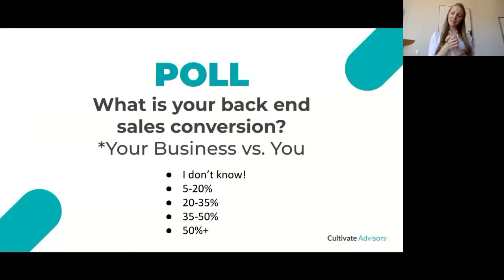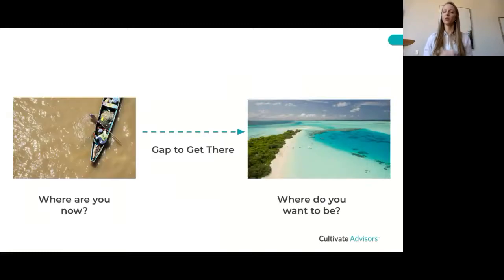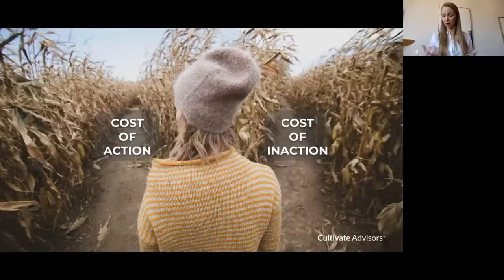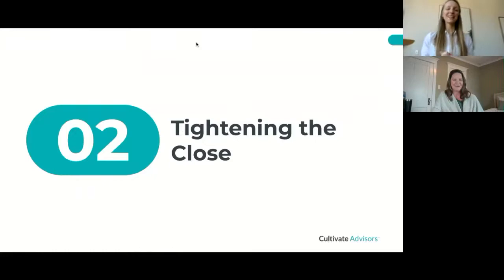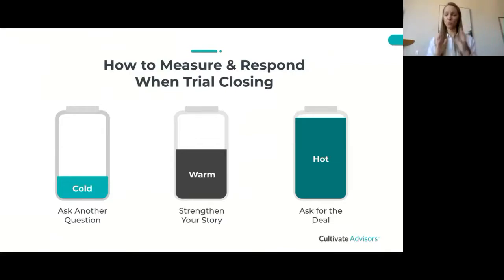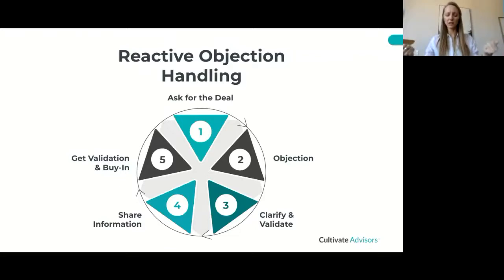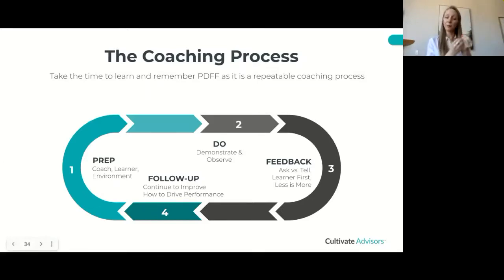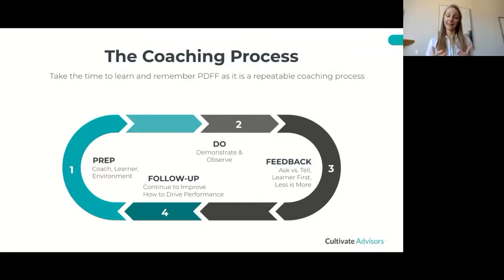How to Increase Conversion in Your Sales Process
Your sales process is very similar to your business in that it’s constantly changing as you grow.

One of the most crucial levers to success in your business lies within your sales process. Elements like lead qualification, escalation, and conversion affect your bottom line, and without a process to analyze these elements, you could be leaving money on the table.

Whether you are just building out a scalable sales process or are fine-tuning a sales rep engine, there are three main areas of focus to increase efficiency in your sales process:

- Tactics to Create Urgency
- Tightening the Close
- How to Coach Rep Sales Events

Join Vice President, Nicole Gallop, as she shares her tips to coach your growing sales team and help you connect the dots to accommodate for an increasingly virtual selling environment.

ABOUT CULTIVATE ADVISORS

Cultivate is a small business advising firm that partners 1:1 with small business owners to help them grow sustainably and rediscover the joy in entrepreneurship. Get the plan, the partner, and the process to confidently grow your business.

Seeking advice on how to manage your business? Dive into a specific topic or pick up some new tips.

Unlock the secrets to business growth. Learn the key to growing your business.